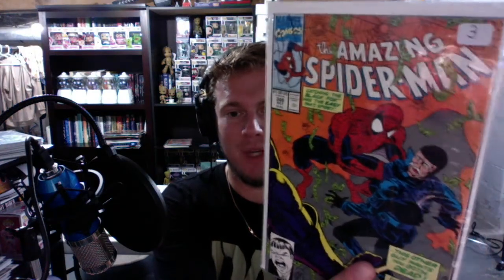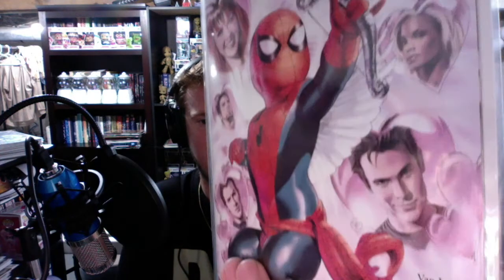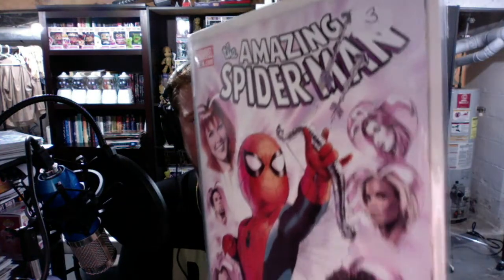MASSIVE MONDAY COMIC CON MAIL CALL | SPIDERMAN NO WAY HOME SPEC | COMIC CON COMIC HAUL VIDEO!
Welcome to the Comics Lounge! You're in for a treat if you're just finding our channel! As always LoungersAssemble! Stay awhile and check out a new video once you're done with this one!